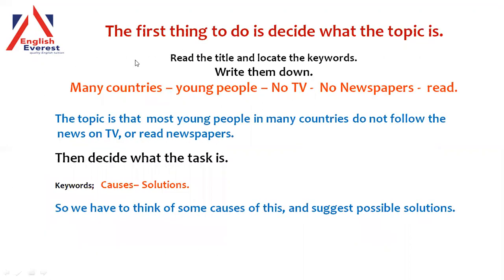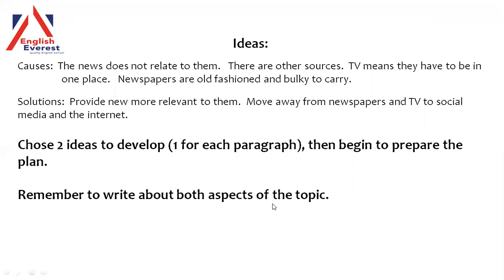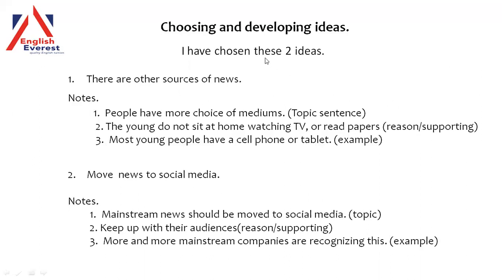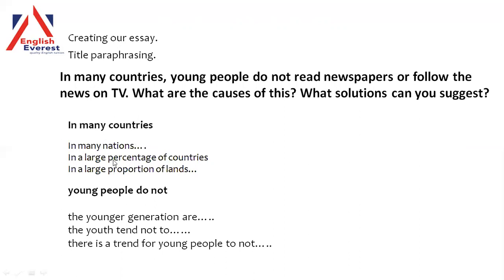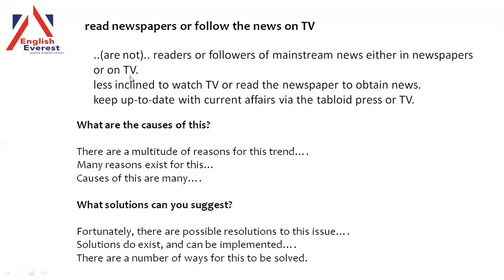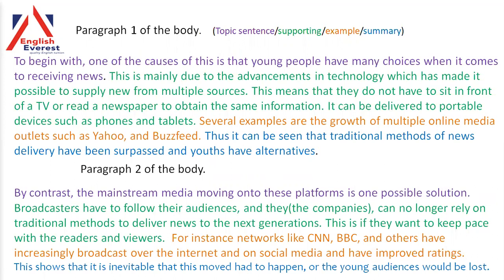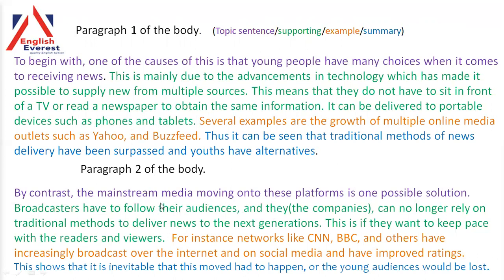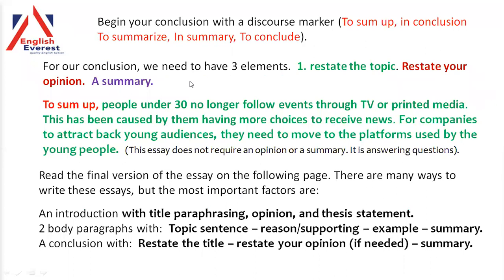Writing Task 2 Causes & Solutions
This essay is about why young people no longer watch TV and read the newspaper.
What has caused this?  What are some solutions to fix this?